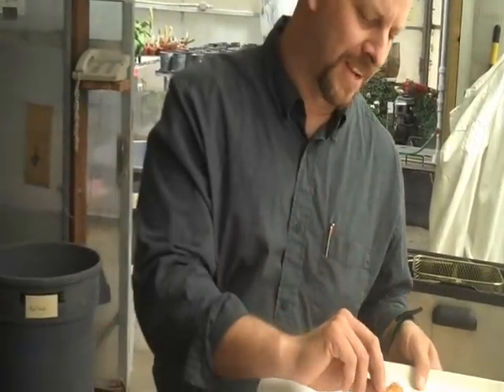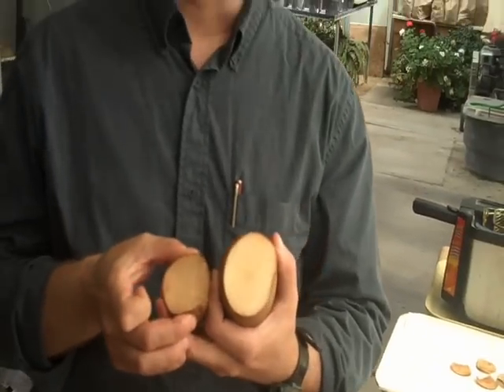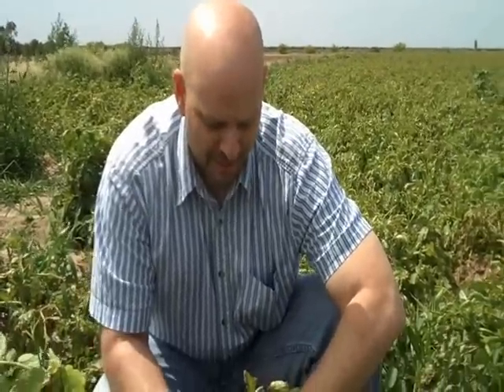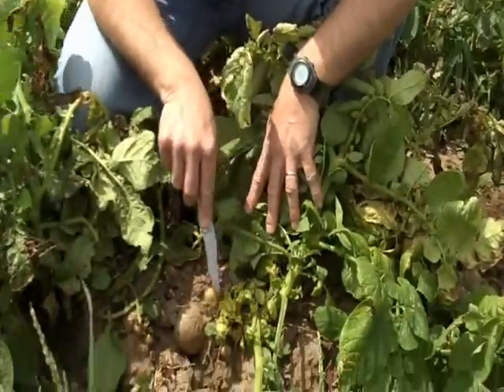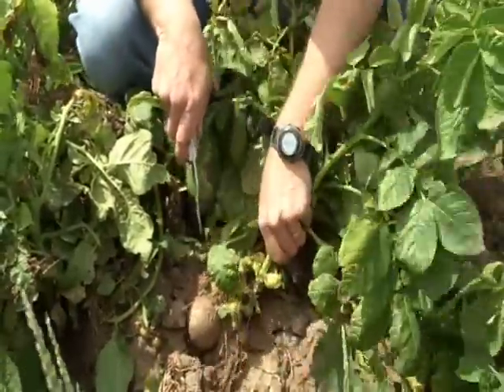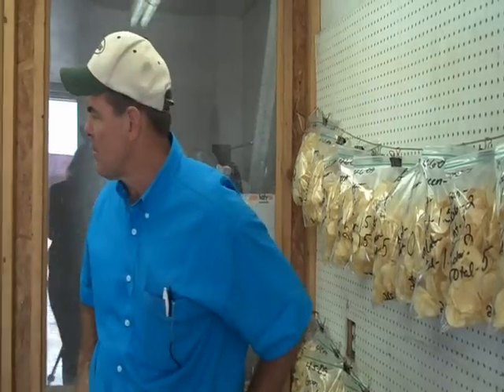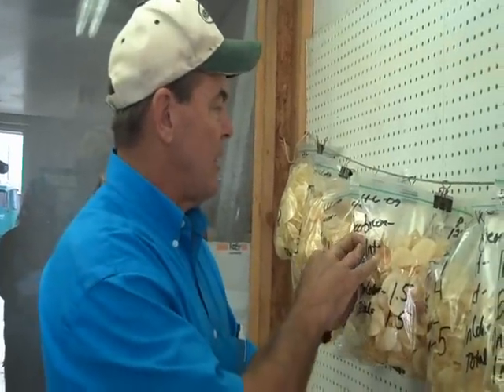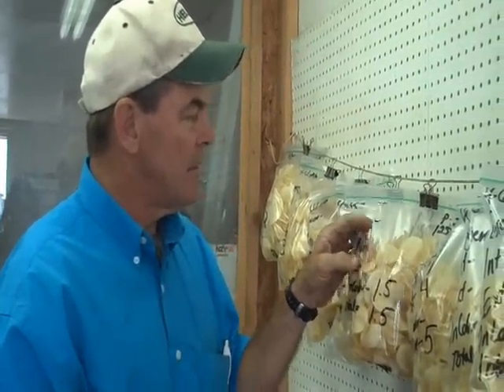Zebra Chip: A New Disease of Potatoes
Texas AgriLife Research scientists describe how they are working on a disease that is costing producers millions of dollars and could put a bad taste in consumers' mouths when they munch on potato chips..